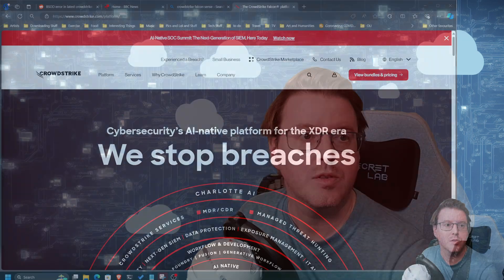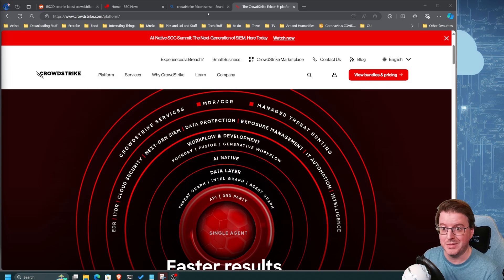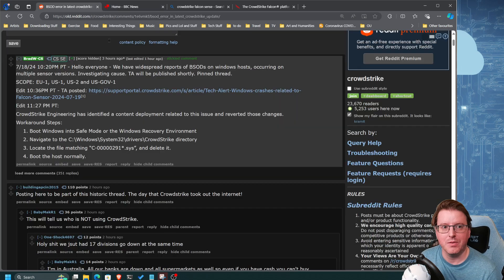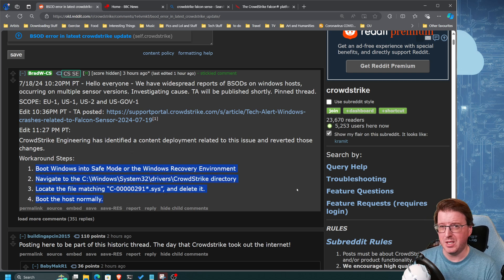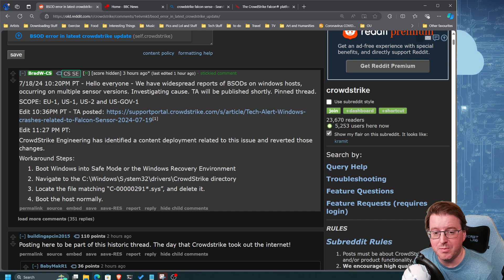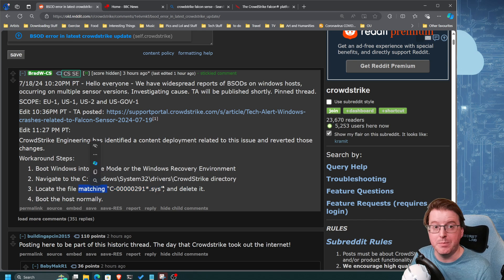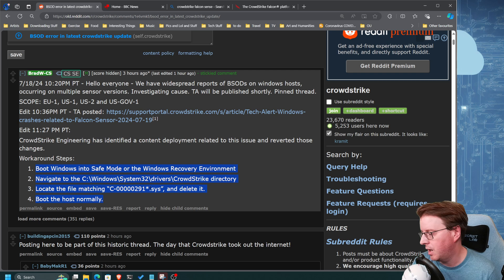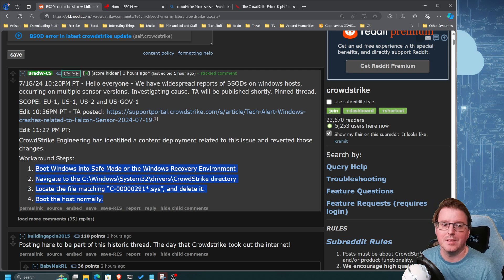CrowdStrike Falcon Microsoft crash fix (Delete this file)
CrowdStrike Falcon Microsoft crash fix

current work around fix for the crowdstrike crash that has taken out millions of computers this morning

Workaround Steps:

Boot Windows into Safe Mode or the Windows Recovery Environment

Navigate to the C:\Windows\System32\drivers\CrowdStrike directory

Locate the file matching “C-00000291*.sys”, and delete it.

Boot the host normally.